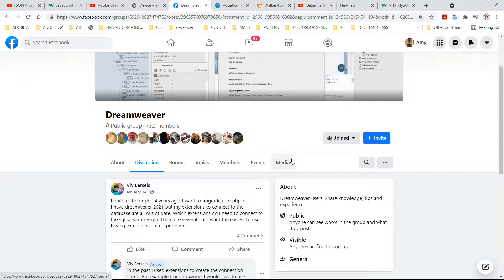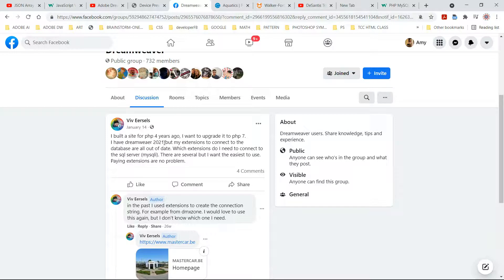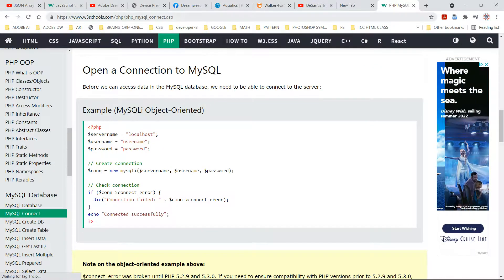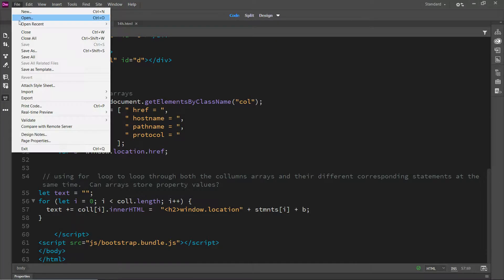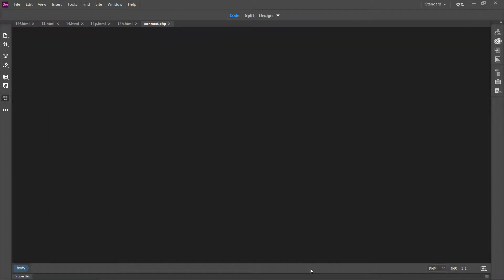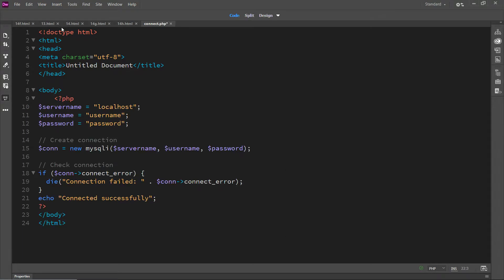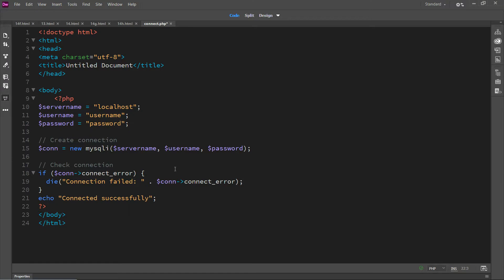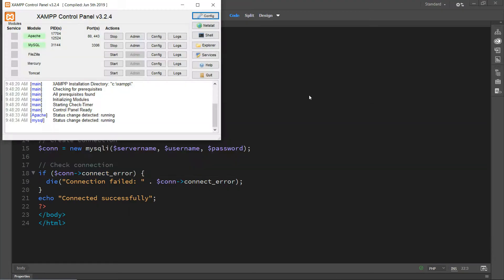Adobe Dreamweaver and PHP connection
How to write a PHP connection inside of Adobe Dreamweaver
Open a Connection to MySQL
Before we can access data in the MySQL database, we need to be able to connect to the server. Note on the object-oriented example above:

$connect_error was broken until PHP 5.2.9 and 5.3.0. If you need to ensure compatibility with PHP versions prior to 5.2.9 and 5.3.0, use the following code instead:

// Check connection
if (mysqli_connect_error()) {
  die("Database connection failed: " . mysqli_connect_error());